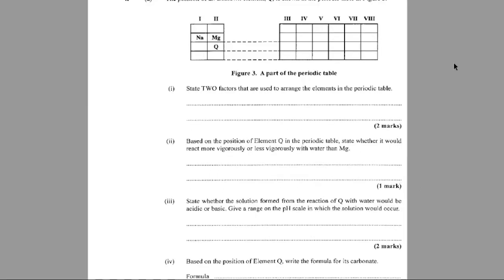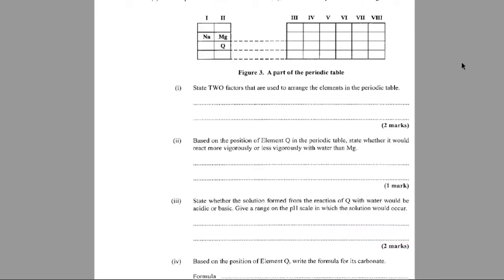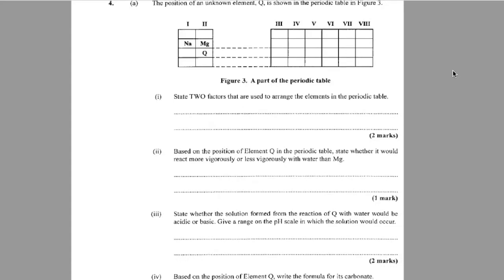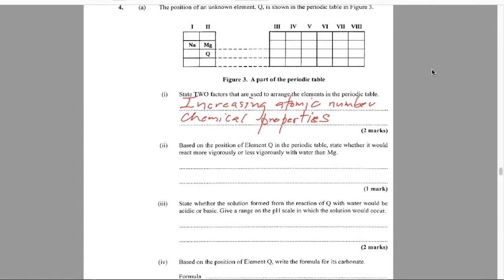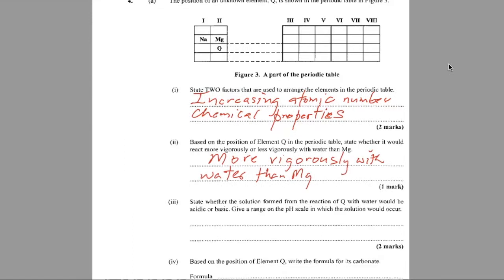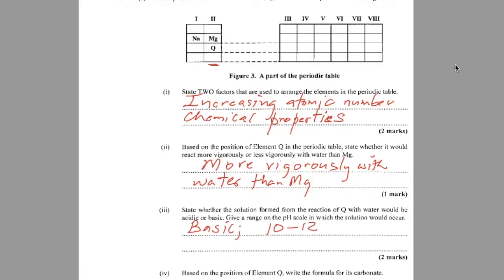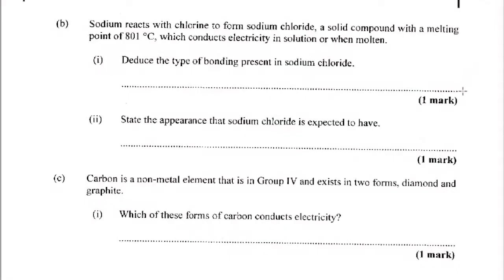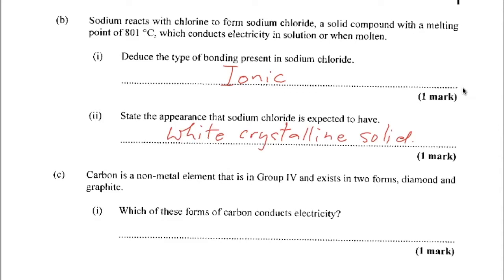CXC CSEC Paper 2 Chemistry Solutions January 2022 #4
Question 4 (Atomic Structure; Periodic Table & Periodicity) A detailed work through with common tips to ensure you maximise your understanding and score.